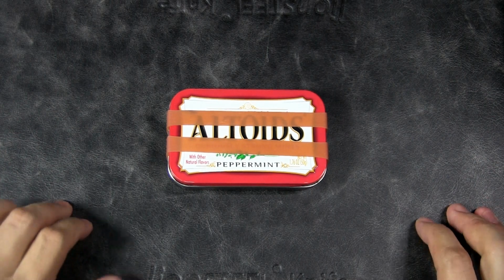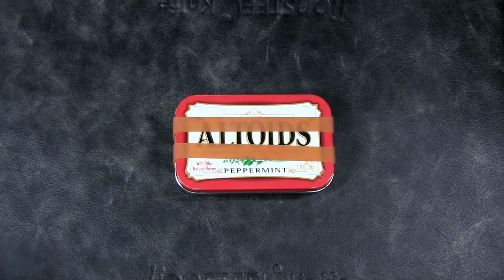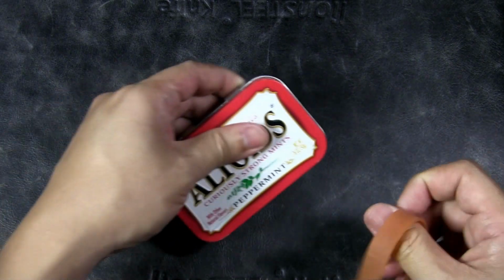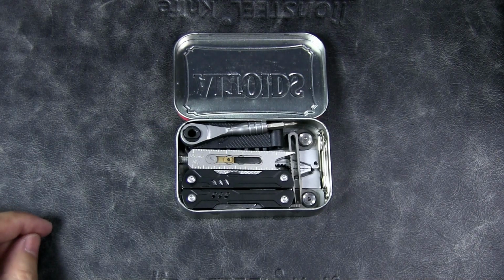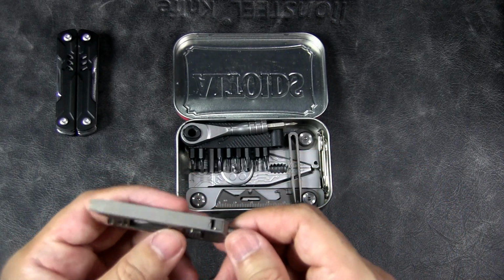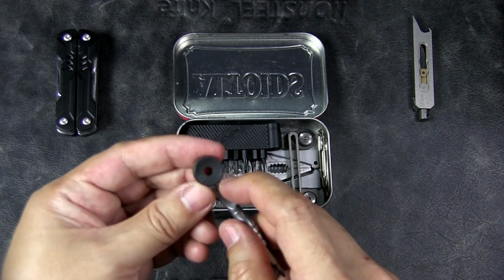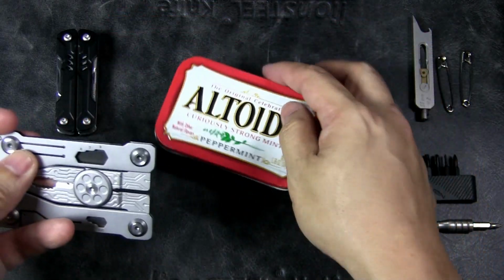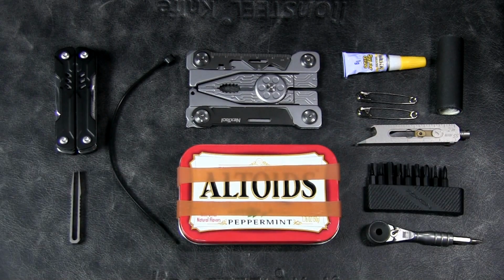Super Compact EDC Tool Tin | 22 Items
Urban Knife Guy shares an EDC tool tin that fits 22 items in a standard Altoids tin.

Watch individual videos of different tools below.